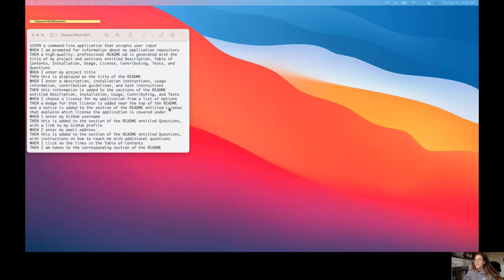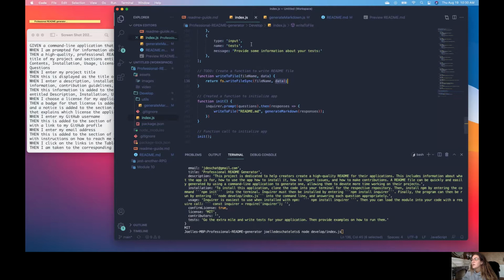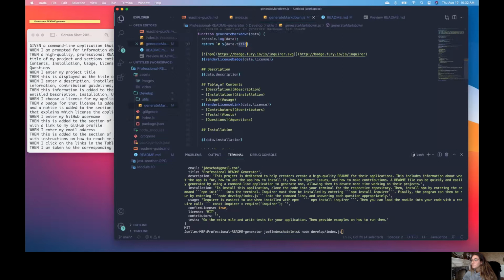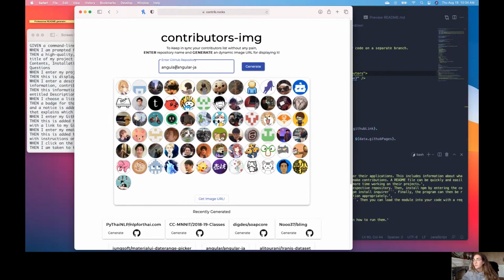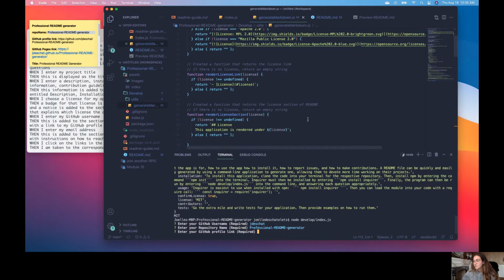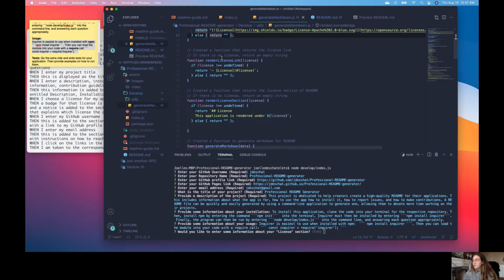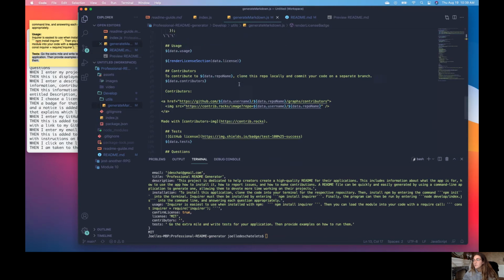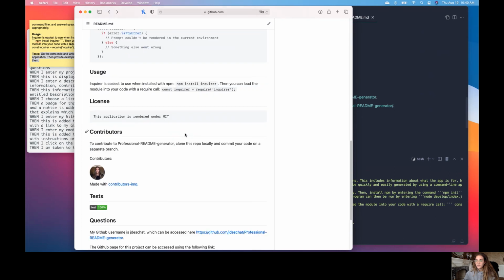Professional README.md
This project is dedicated to help creators create a high-quality README for their applications. This includes information about what the app is for, how to use the app how to install it, how to report issues, and how to make contributions. A README file can be quickly and easily generated by using a command-line application to generate one, allowing them to devote more time working on their projects.